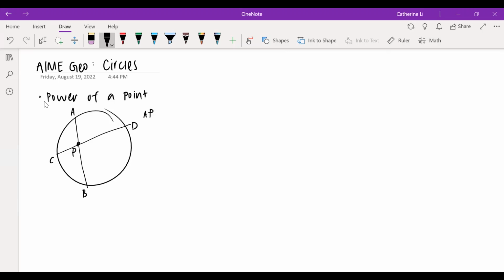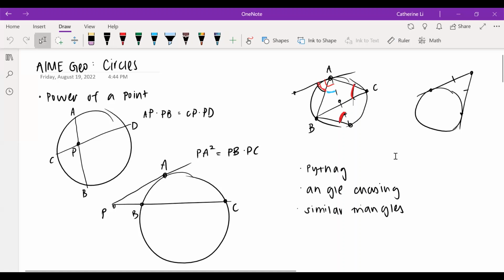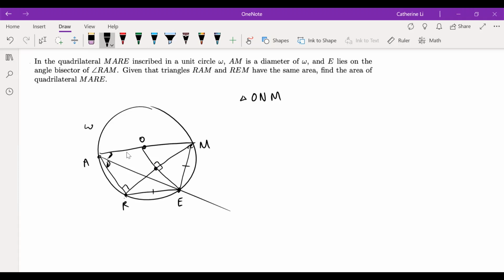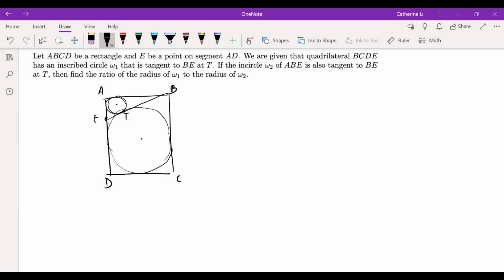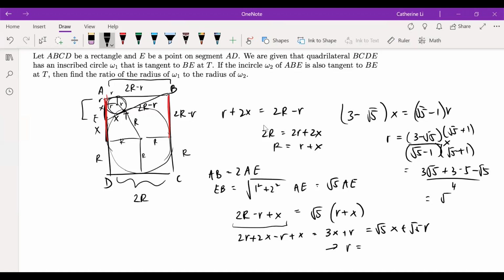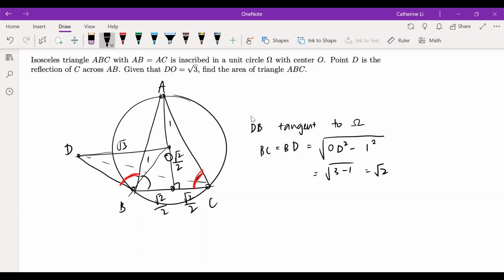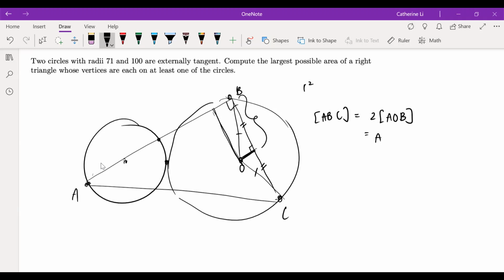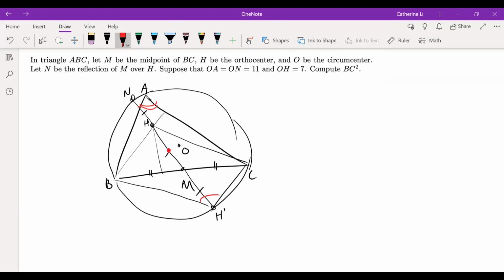YEA Friday BIG Talk - Lecture 2 on AIME Geo by Catherine L., Fall Week 2 2022